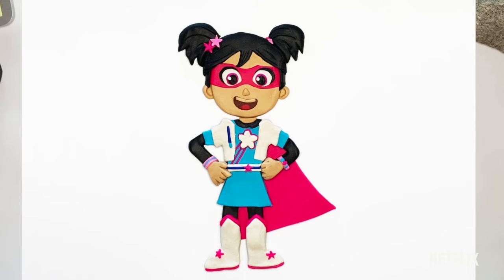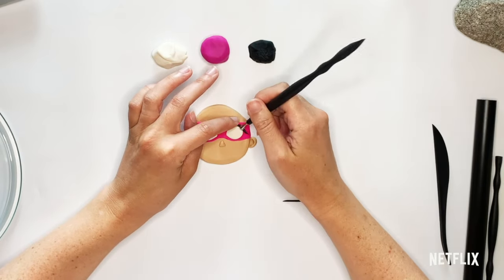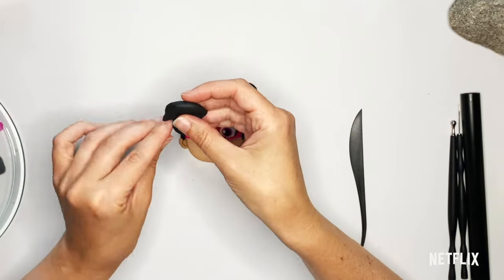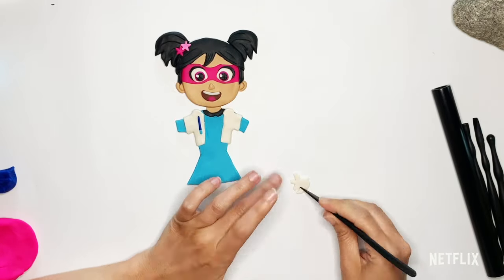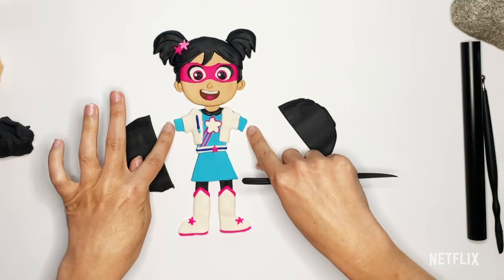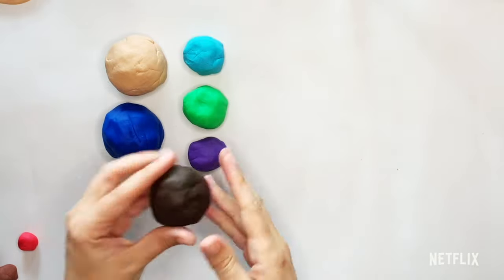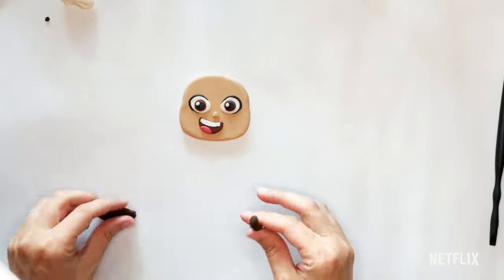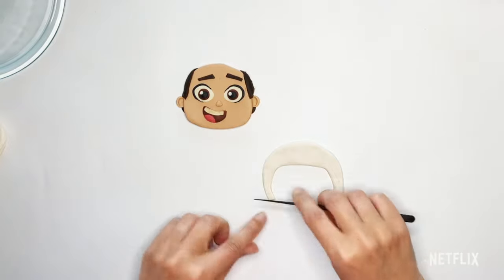How To Make StarBeam & Boost Out of Clay 🤩 Netflix Jr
A StarBeam DIY tutorial for the whole family! This step by step how-to will teach you how to create the kid-sized superhero StarBeam and her superhero friend Boost. StarBeam is now streaming on Netflix!